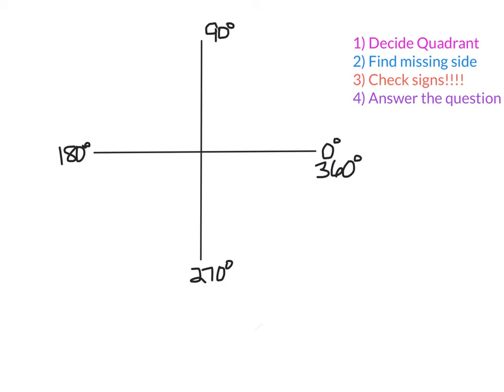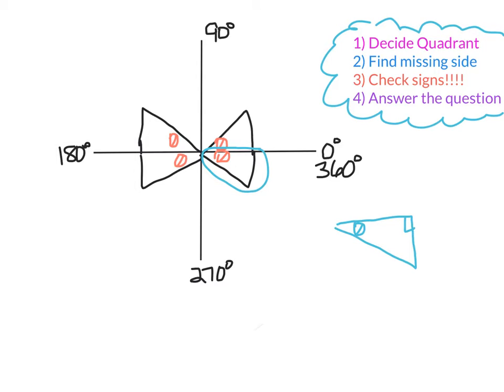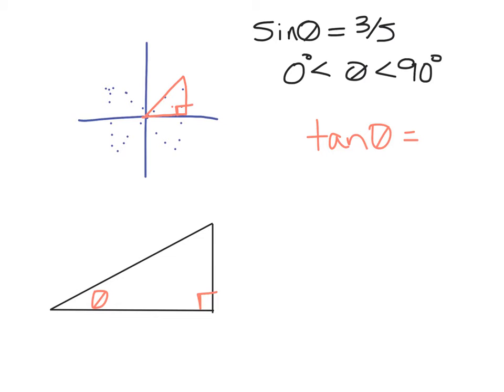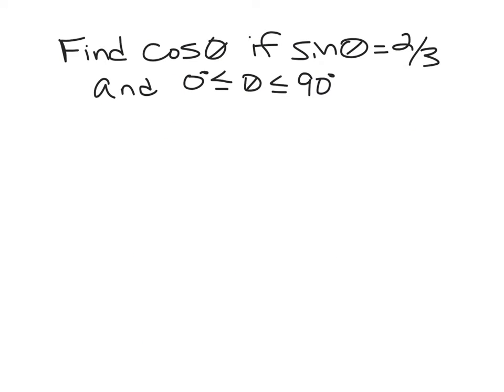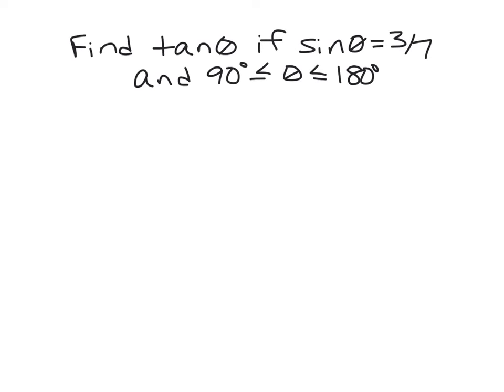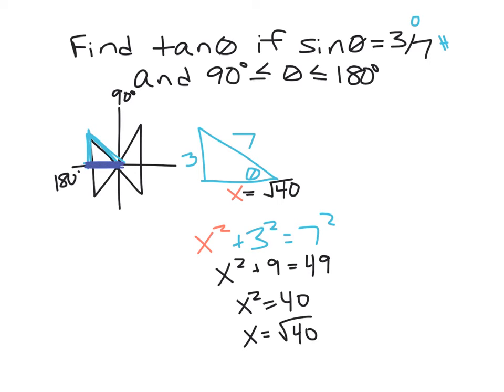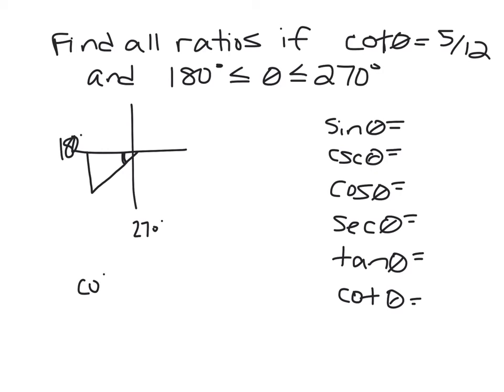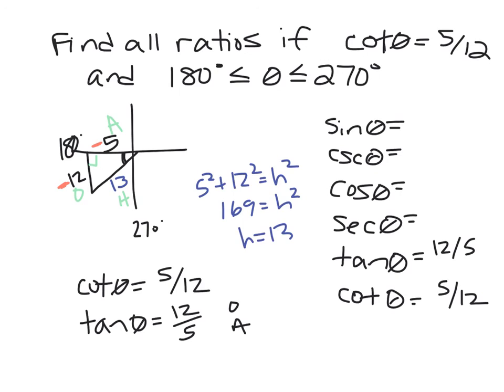Trig Ratios in Quadrants